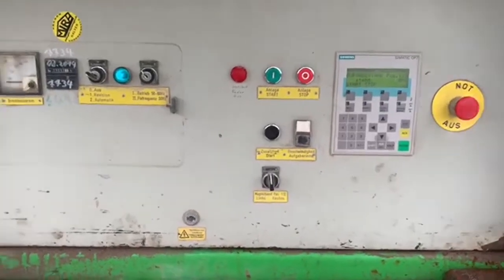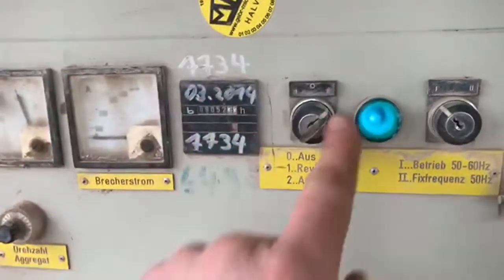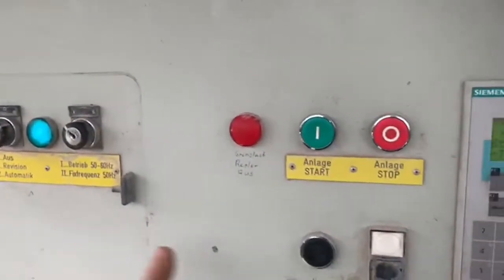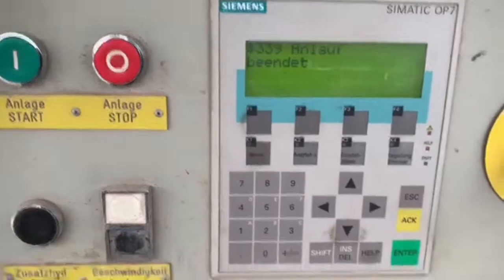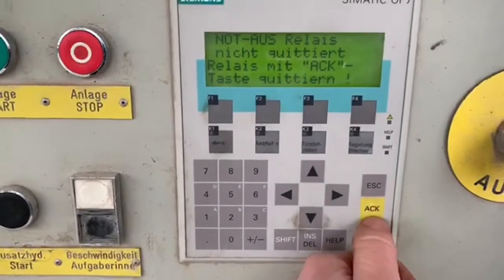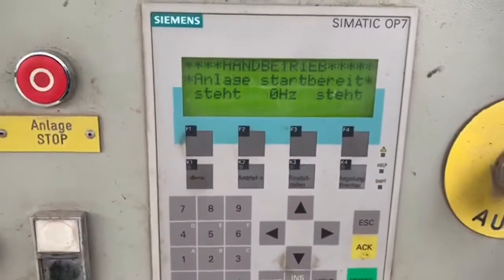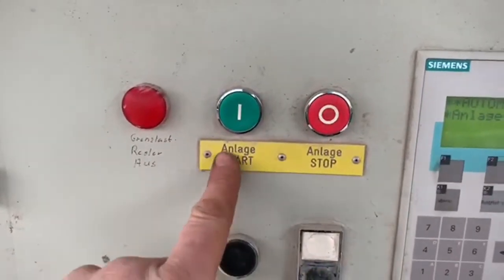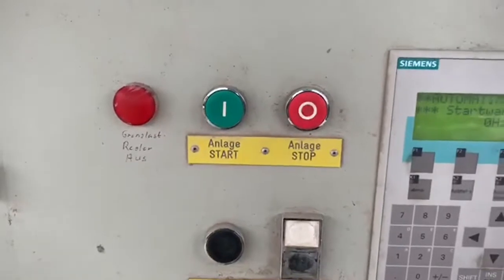(3459) SBM Remax 1311/11-ED Prallmühle - mobil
Gebr. Mickenhagen KG
Handel mit Nutzfahrzeugen und Baumaschinen